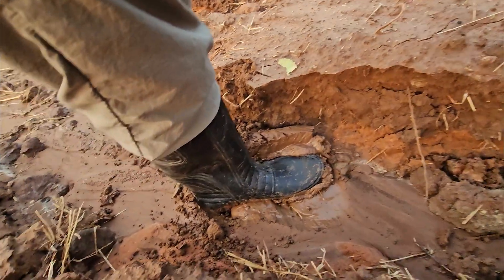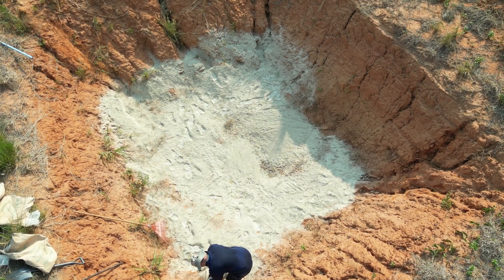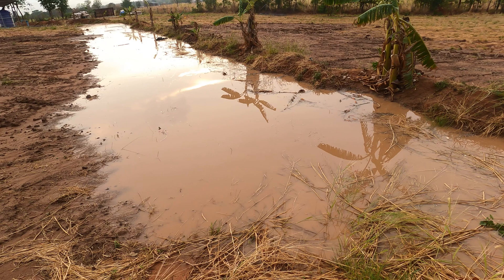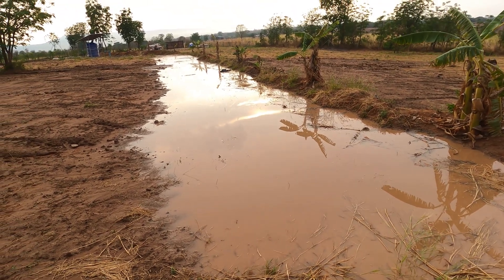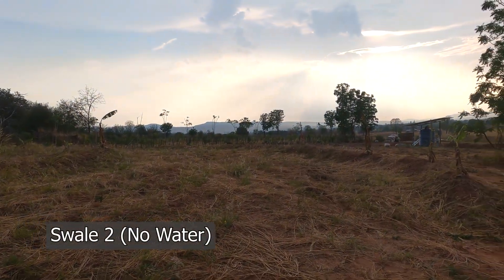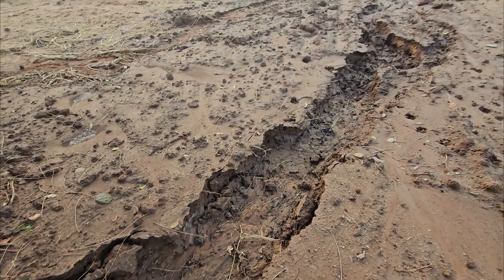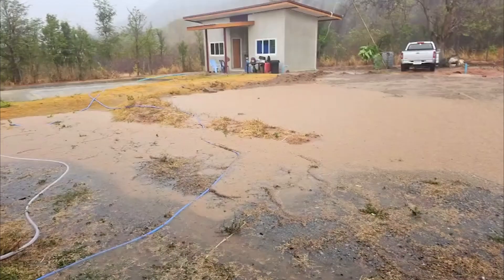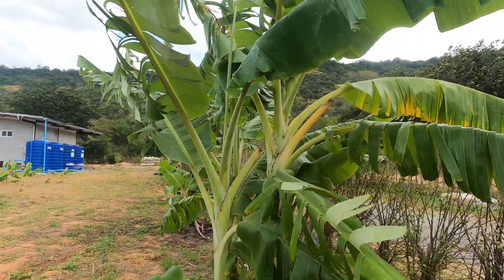The BEST Sustainable Method for Harvesting Water at Your Farmstead OR Home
We have fortunately just had our very first major rainfall for 2025 and yet again, our Swale systems performed absolutely brilliantly - with the 4 swales storing way over a 100,000 litres of water in this first storm. We still  believe that this is the best method for groundwater catchment - it is incredibly easy to setup if you have access to say a tractor and costs very little. If no tractor is available, Swales can still be built with determination and a shovel only. They are perfect for small gardens and yet can scale up if necessary for very large farms. We believe that they are a complete gamechanger for us.